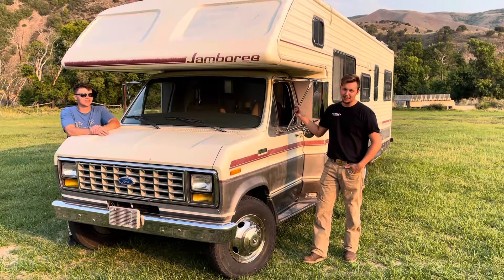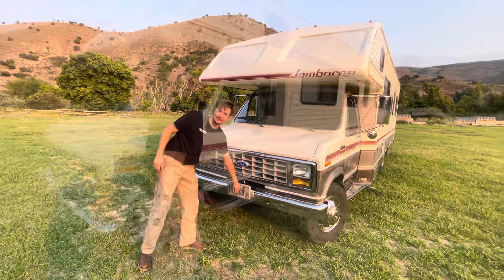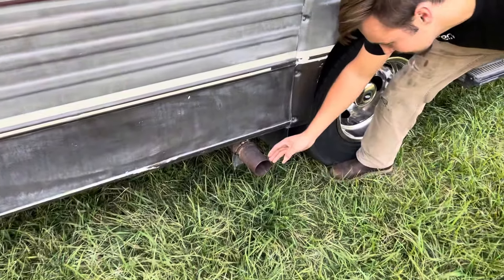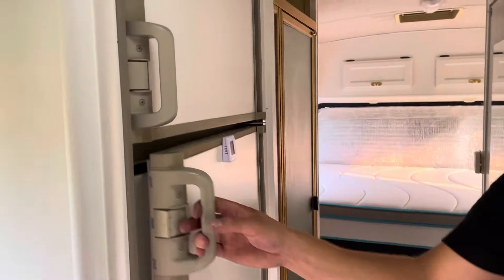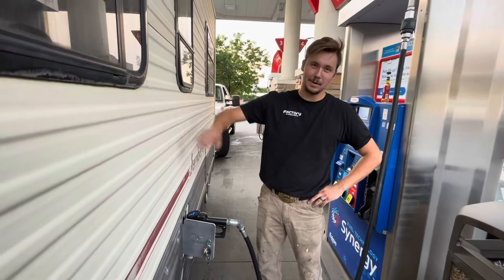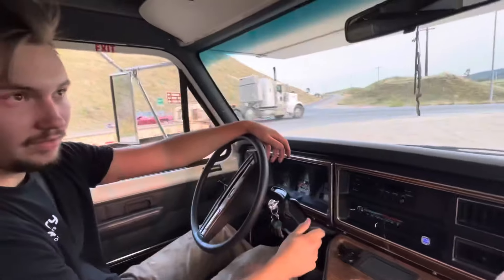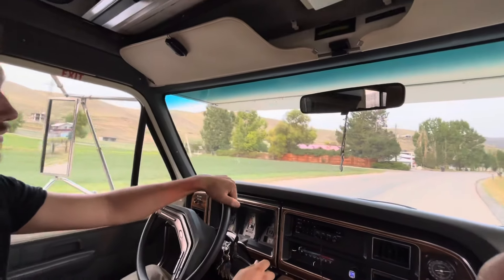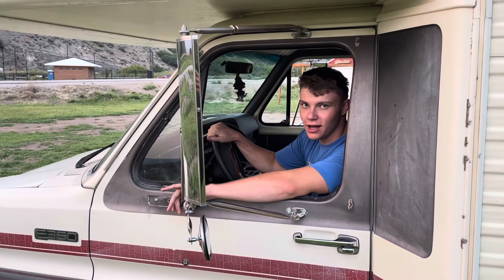RV LIVING - 1991 Ford Econoline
In this video, we install some custom mirrors on Lyman’s 1991 Ford Econoline motorhome and go for a relaxing cruise!